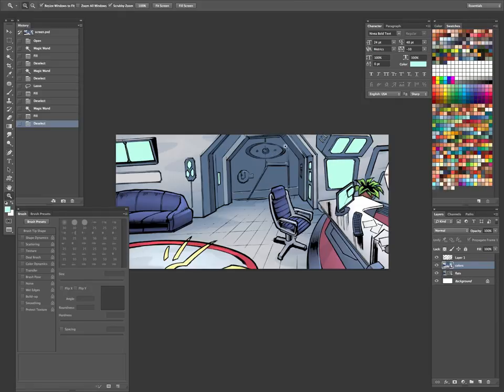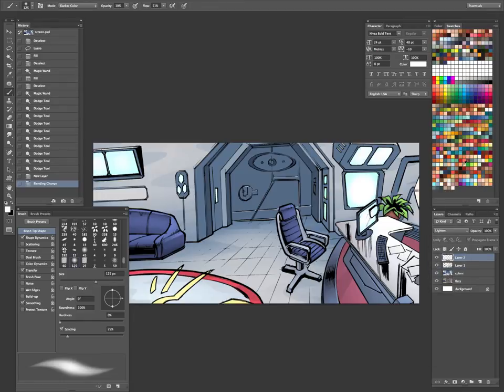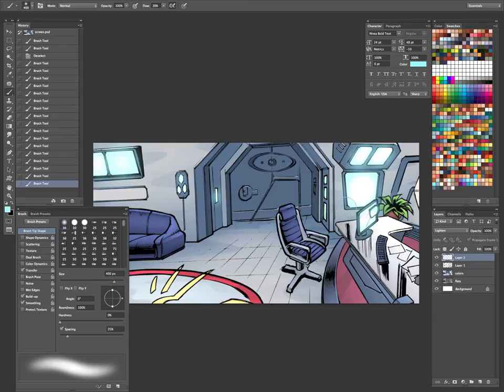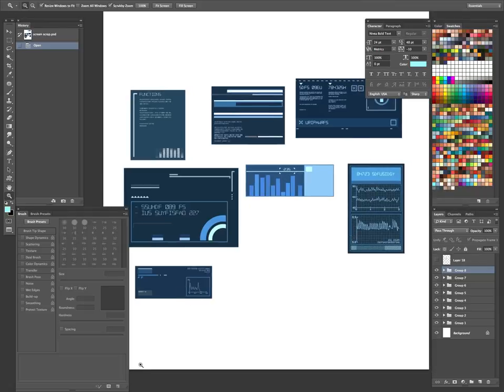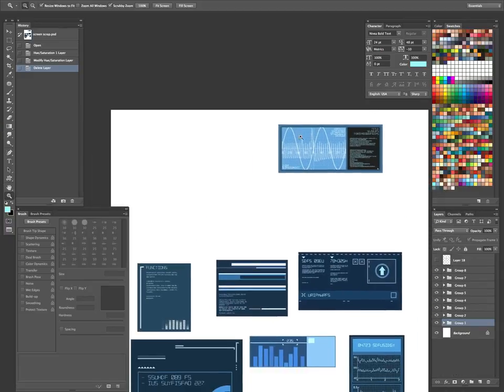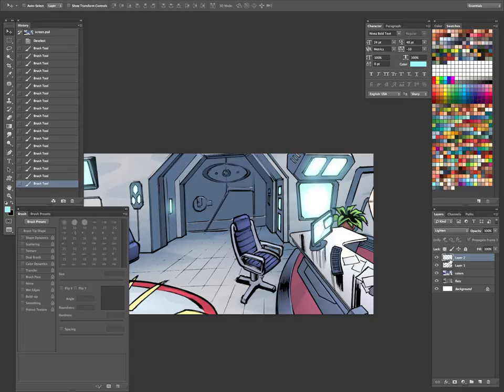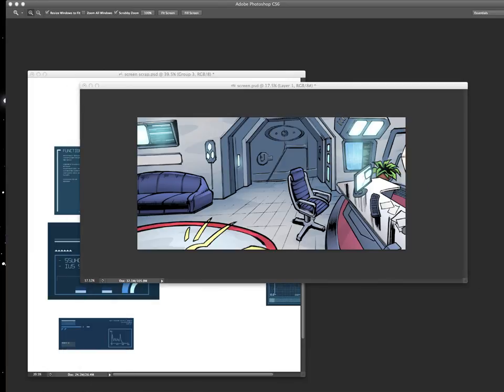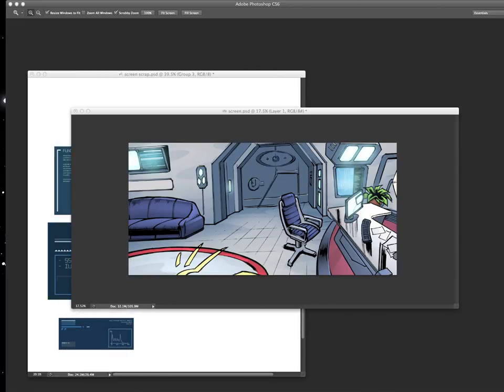Comic Book Coloring Tips and Tricks Episode 26: Monitors and Screens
We take a look a how to tackle computer and various monitor type screens.